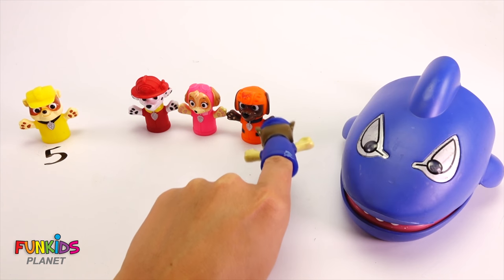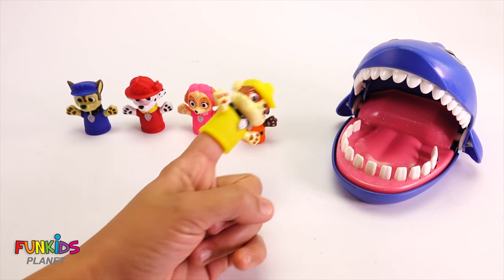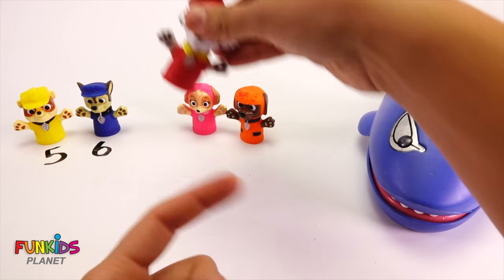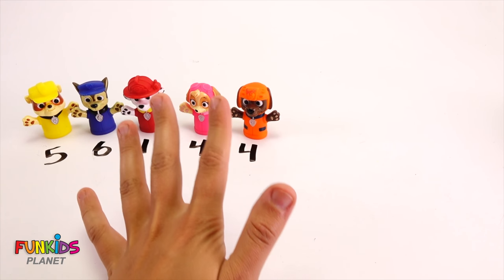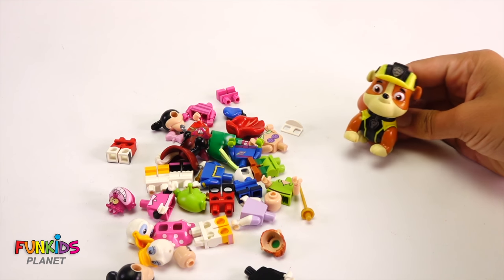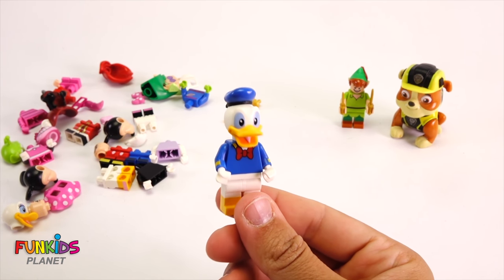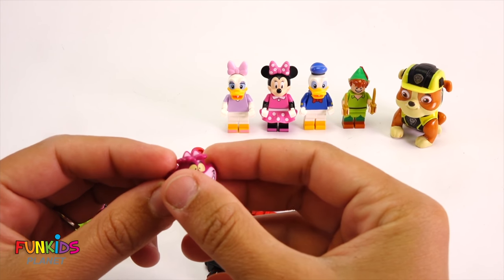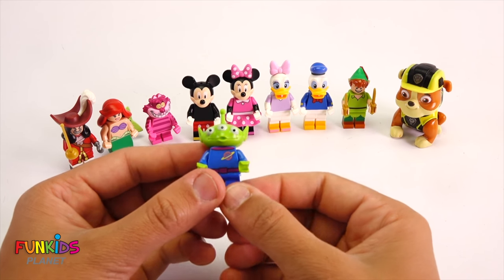Paw Patrol Family Finger Song Crocodile and Shark Dentist Lollipops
Paw Patrol Family Finger Song Crocodile and Shark Dentist Lollipops ⭐️ More Videos